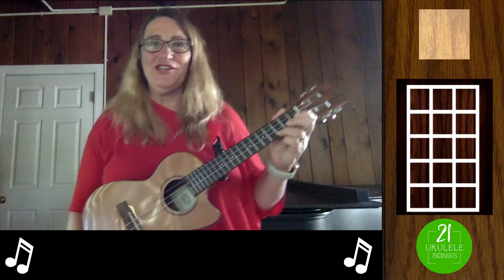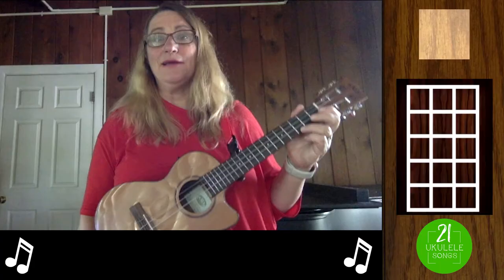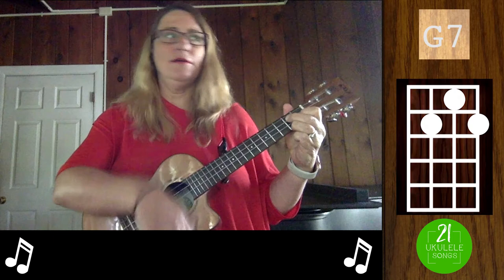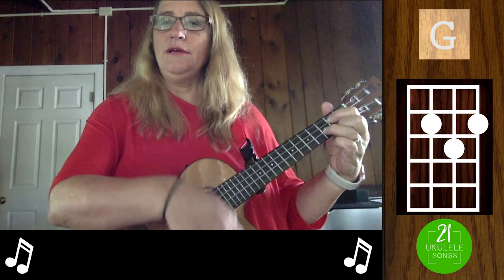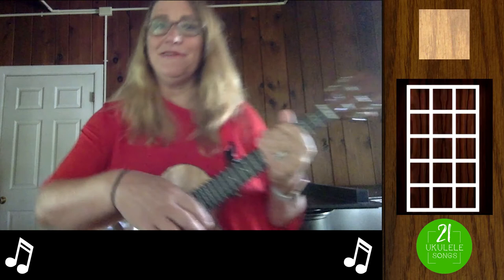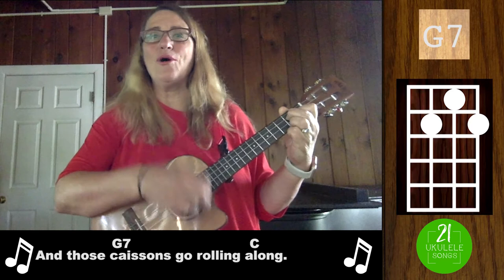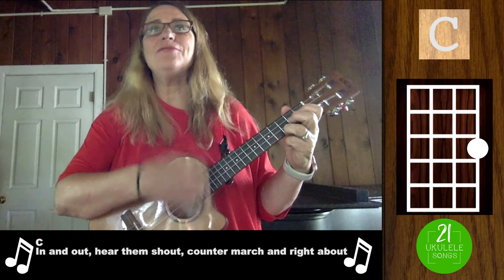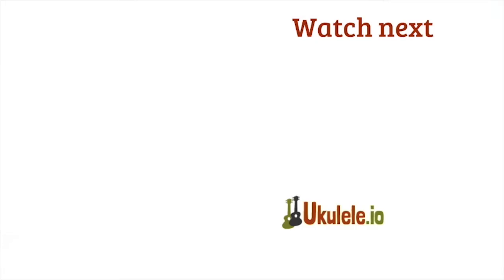Army (Caisson) Song Beginner Easy Ukulele Tutorial - Ukulele Sisters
Sing and strum along with Jenny’s ukulele tutorial for “The Army Song,” also known as “The Caisson Song” complete with chords & lyrics on screen.

“The Caisson Song” is a wonderful and patriotic song that’s great to learn on the ukulele for Veterans Day, Fourth of July or just for any day.  You will need seven chords, but they’re pretty straightforward: C, G7, F, Am, D7, G and E7. These chords are shown by Jenny in the lesson video.

The official U.S. Army Song entitled “The Army Goes Rolling Along” was based from “The Caisson Song,” sometimes also referred to as “The Caissons Go Rolling Along.” As a lieutenant of the 5th Field Artillery unit stationed in the Philippines in 1908, Edmund Gruber was inspired to write a song for the field artillery. While in gathering with his fellow lieutenants, Gruber started playing the melody and the group helped complete the lyrics for the song. The song gained popularity and became the anthem of all U.S. Field Artillery regiments.

John Philip Sousa, at the bequest of Army officers, created a marching song in 1917 which was later entitled “The Field Artillery Song” based from Gruber’s “The Caisson Song”. “The Field Artillery Song” was a hit but there’s some controversy regarding royalties as Sousa appeared to not have been informed that the basis for his marching composition was made by Gruber.

After many years of trying to find an official song, the U.S. Army finally modified the lyrics to Gruber’s original composition to encompass the whole U.S. Army (as opposed to only the artillery regiments). The resulting song “The Army Goes Rolling Along” was dedicated on November 11, 1956 (Veterans Day).

Book + 40 video lessons for one low price!

- Army (Caisson) Song - 21 Ukulele Songs

ukulele songs, easy ukulele songs for beginners, ukulele, ukulele songs for beginners, easy ukulele songs, beginner ukulele songs, how to play ukulele for beginners, ukulele teacher